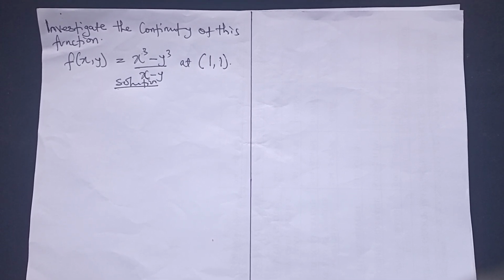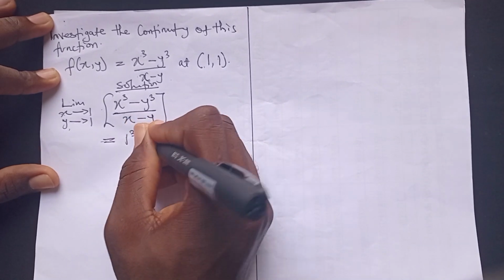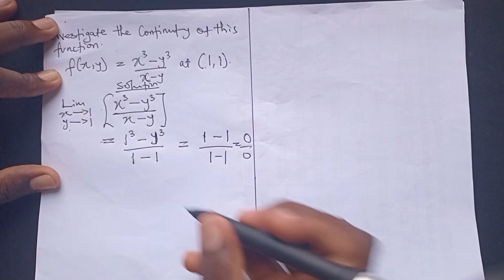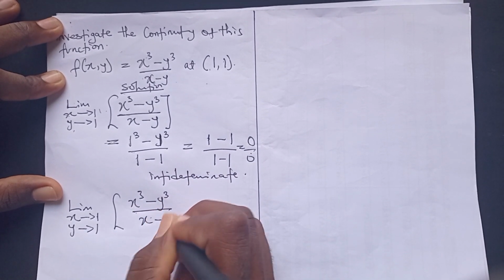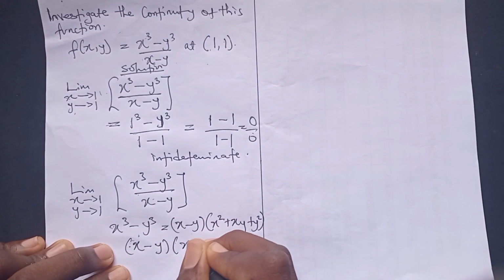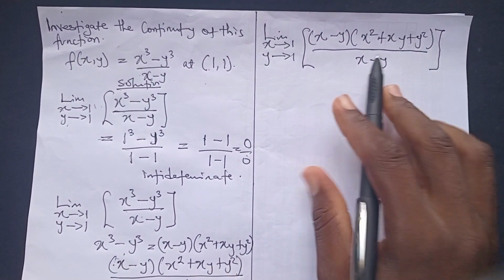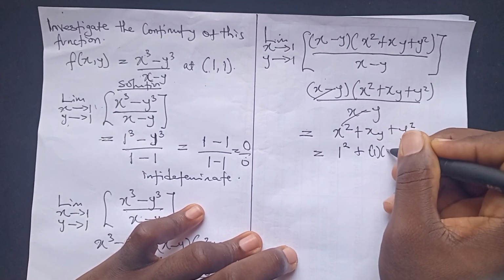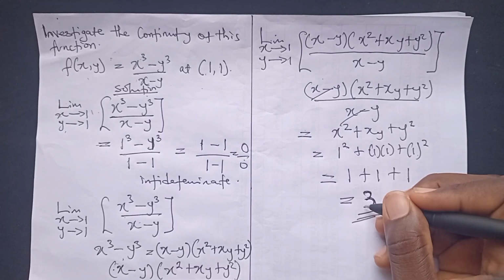Limit & Continuity 2| 200 Level Engineering Math CALCULUS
In this video, I break down Limit and Continuity, one of the most important topics in 200 level Engineering Mathematics. Whether you're studying Marine, Electrical, Mechanical, or Civil Engineering, understanding this concept is key to solving advanced calculus problems.

I explain what limits and continuity really mean, how to approach different question types, and walk you through detailed examples so you can gain full confidence in solving them.

200 Level Engineering Students

Students taking Engineering Mathematics

Anyone struggling with Calculus

Marine, Electrical, Mechanical, Civil, Chemical, and Computer Engineering#EngineeringMath